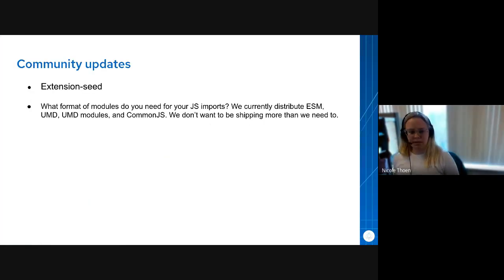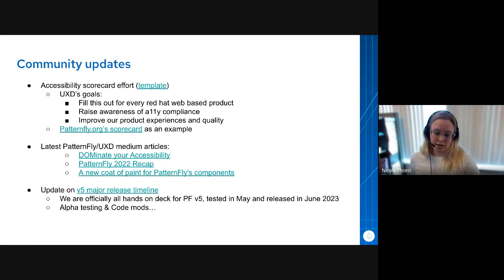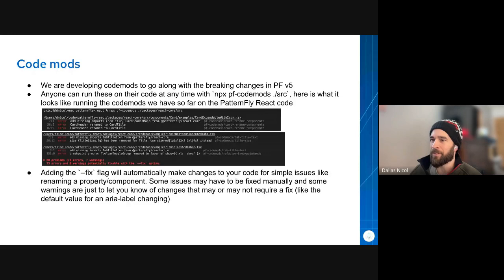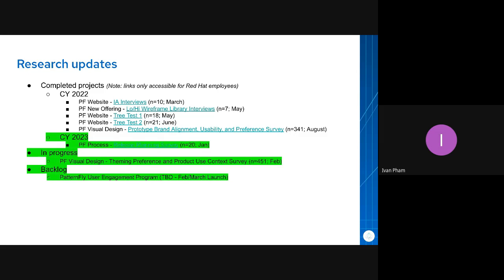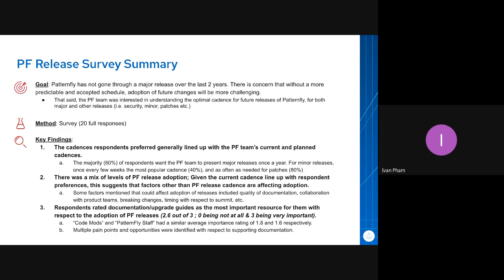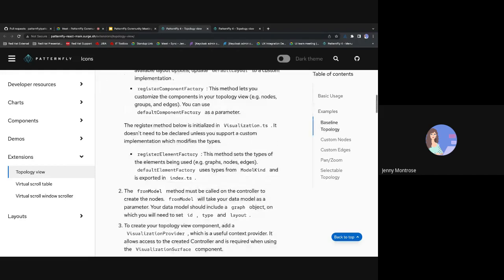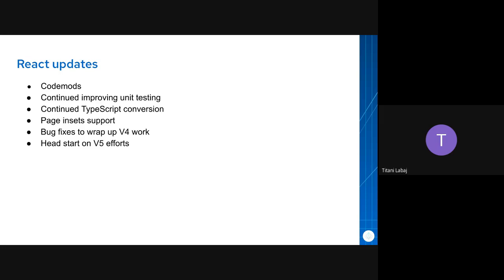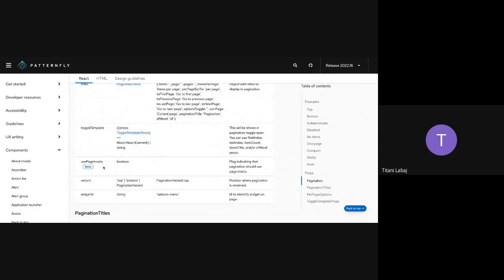Community Meeting - Jan 31st, 2023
Agenda:
Community topics
   --  Extension-seed
   --  What format of modules do you need for your JS imports?
   --  Accessibility scorecard
   --  Major release timeline and plan
Code mods
Latest release notes links
PatternFly Research update
Extension of the month! Topology
Beta component breaking changes preview
General React updates